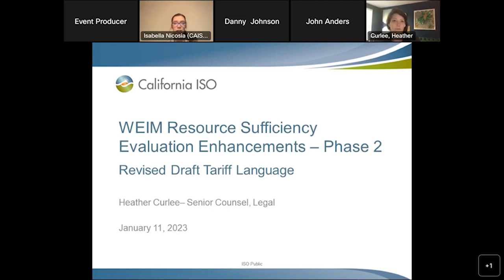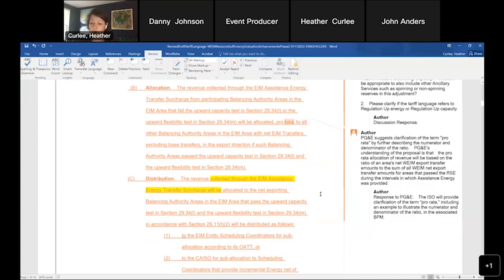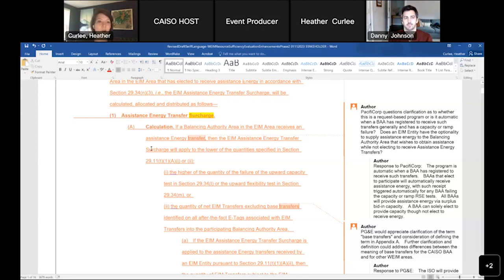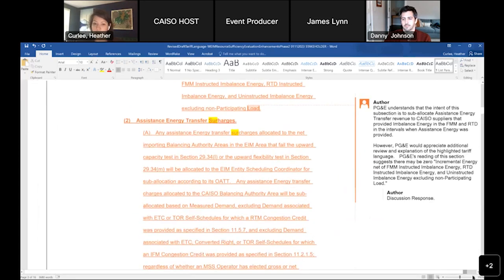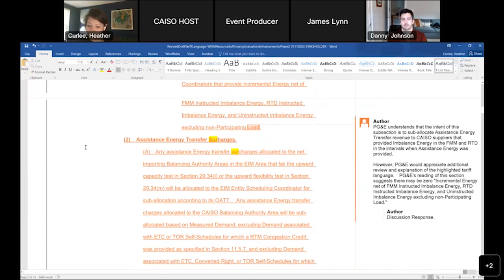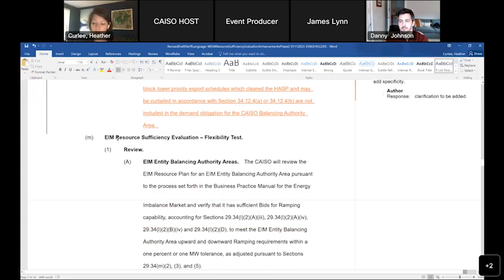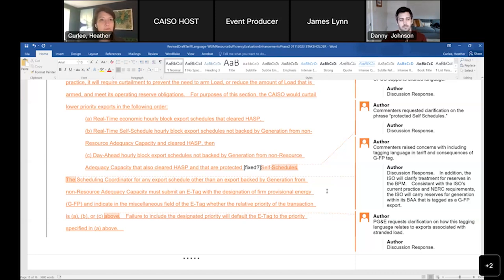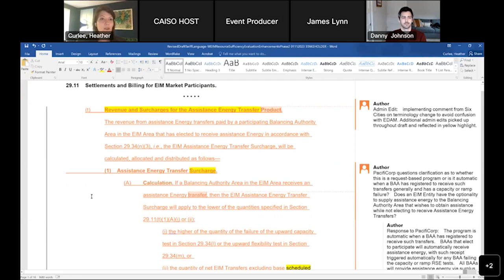Jan 11, 2023 - WEIM Resource Sufficiency Evaluation Enhancements Phase 2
Recording of the California ISO stakeholder meeting on Jan. 11, 2023 for the Western Energy Imbalance Market (WEIM) Resource Sufficiency Evaluation Enhancements policy initiative.